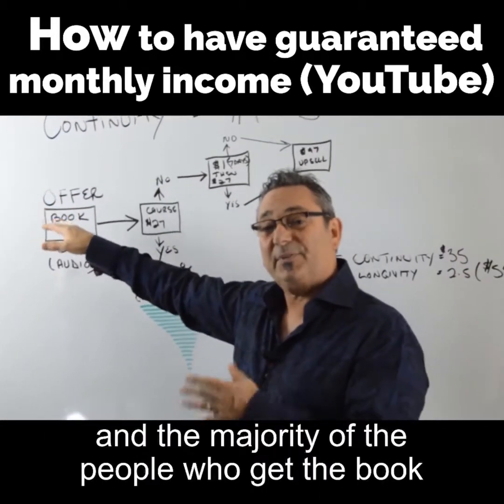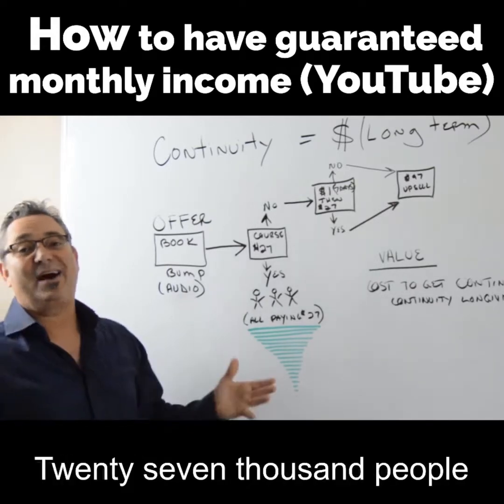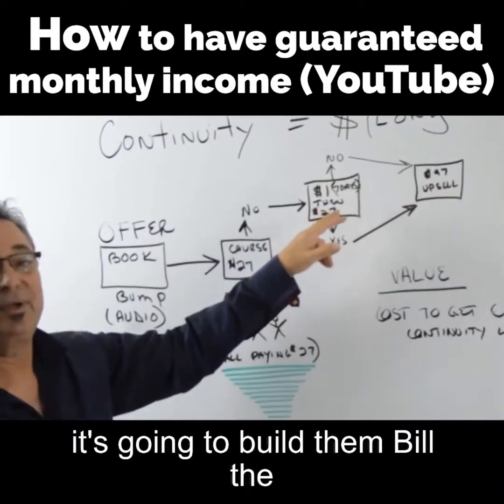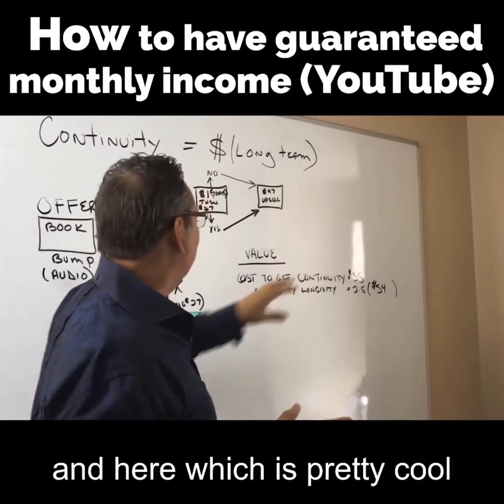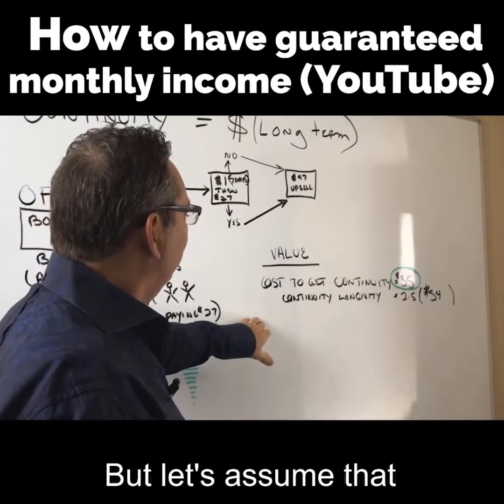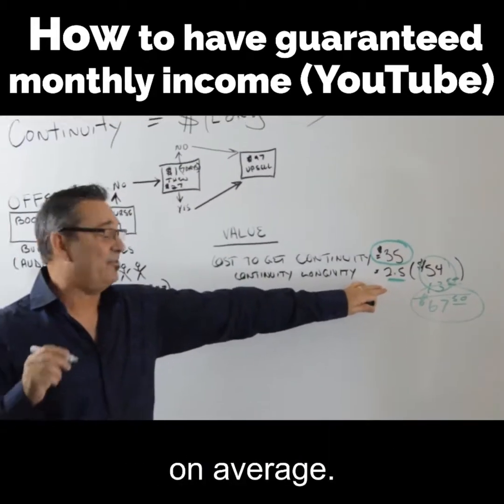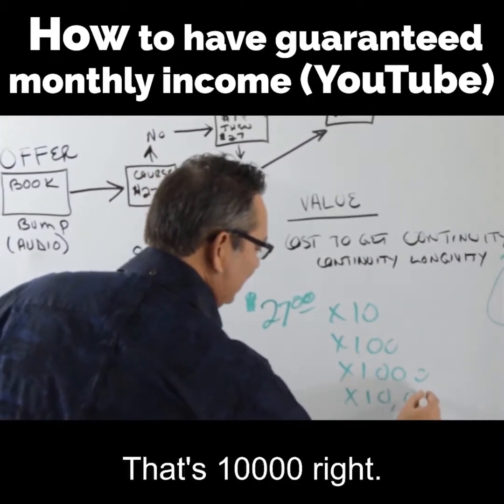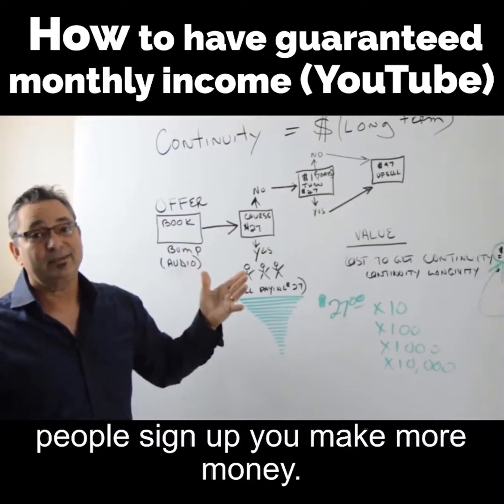Guaranteed income plan - guaranteed minimum income - J.R. Fisher